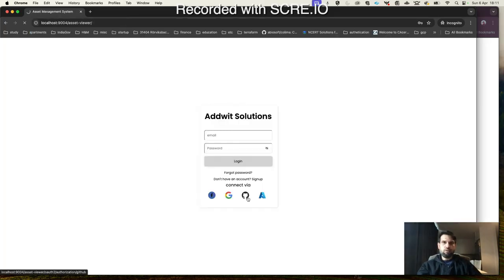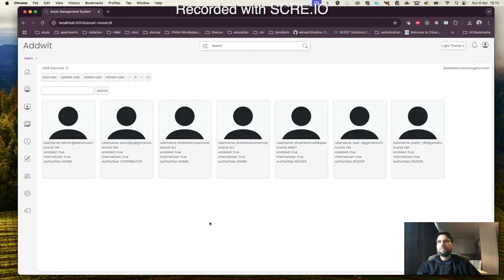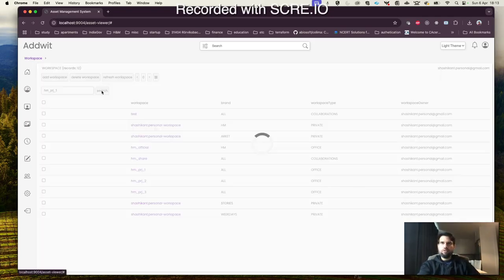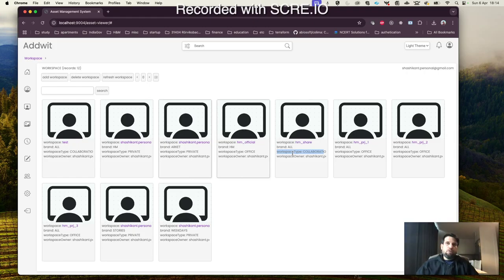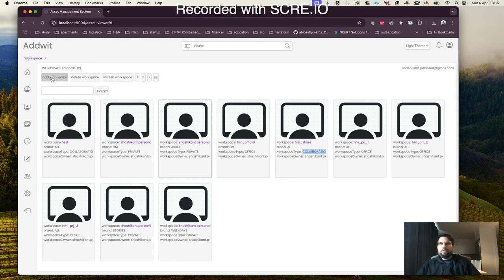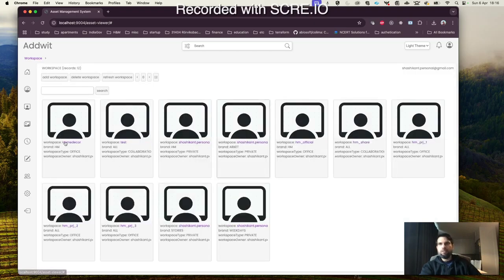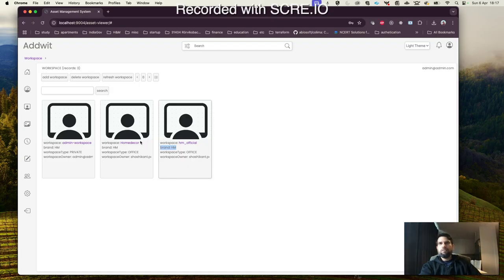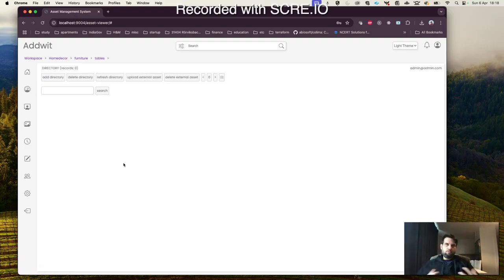AMS Chapter 2 folder structure